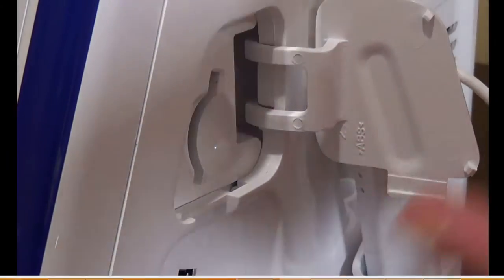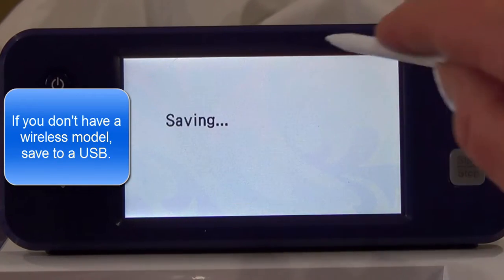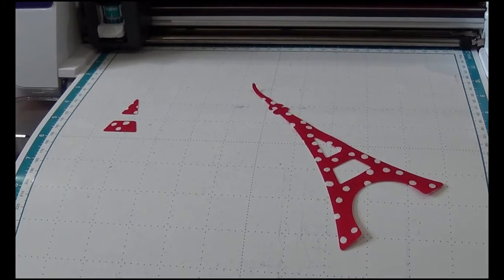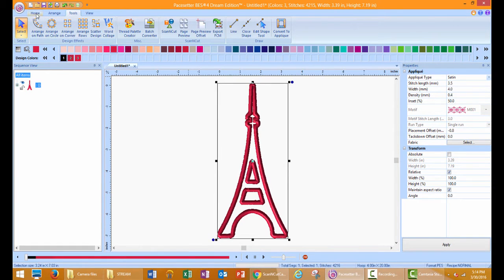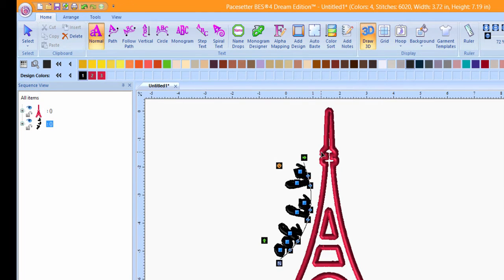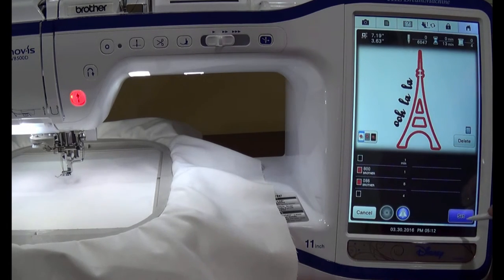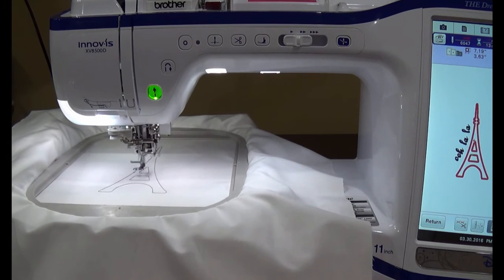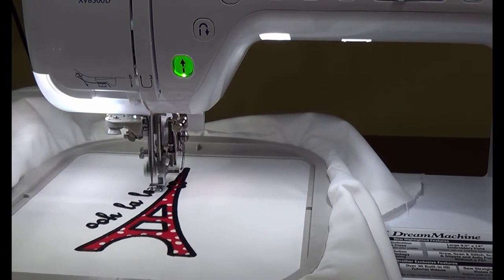BES4 Dream Edition Tutorial: Importing fcm Cut Files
In this video, learn how to turn an fcm cutting file from your ScanNCut machine into an applique file that you can edit in BES4.

BES4 Dream Edition is an embroidery software that makes personalization easy! Perfect for your lettering, monogramming, customization, and appliqué projects.